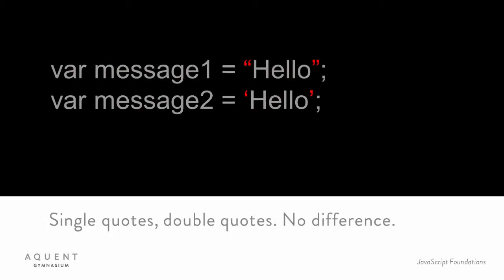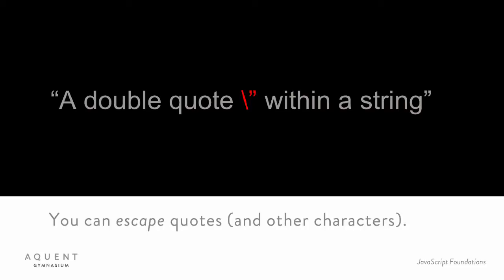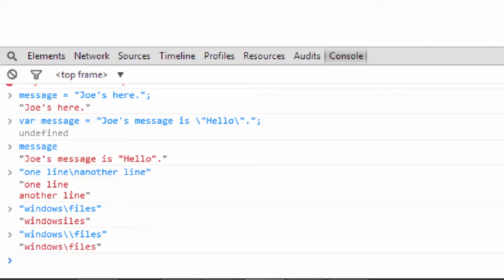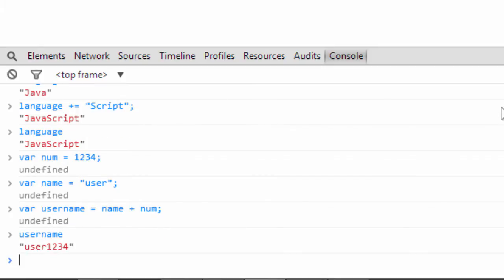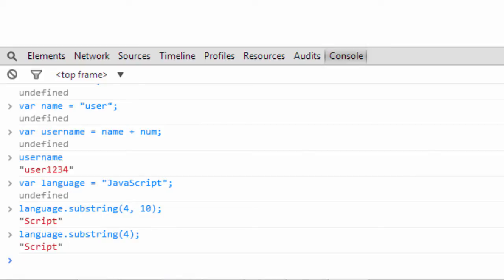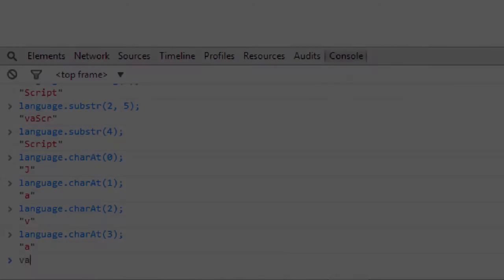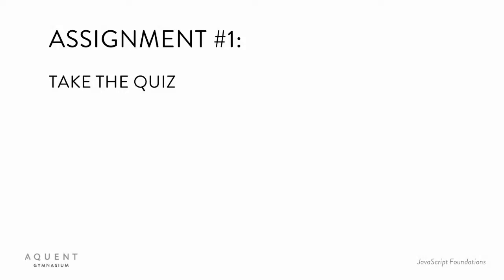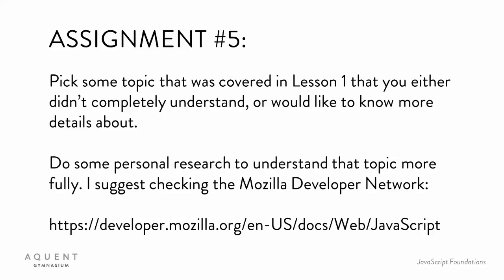JSF Lesson 01 (7 of 7)